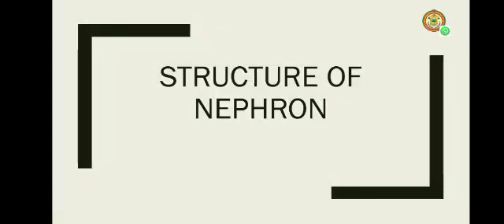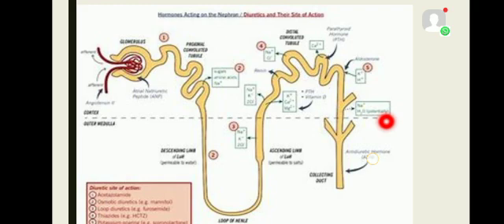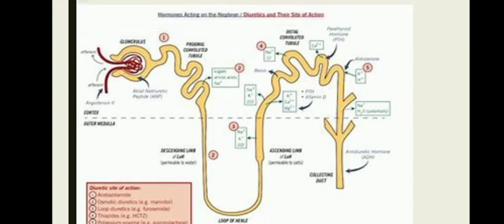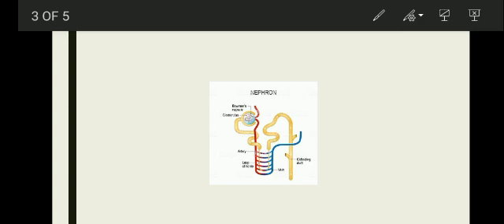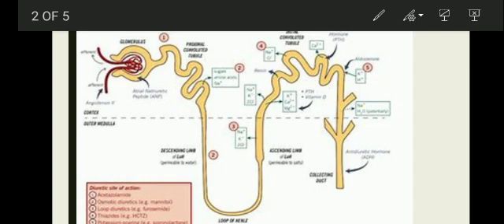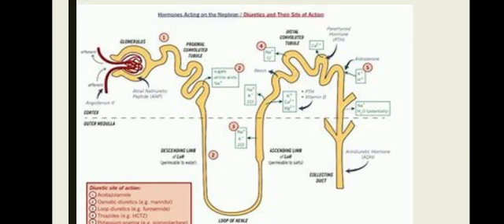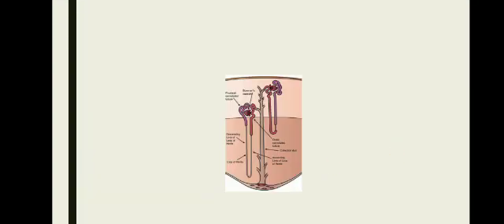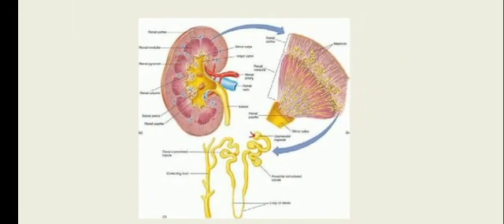9 std lesson 20 Organ systems (part 11)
Video from Mangai Bala